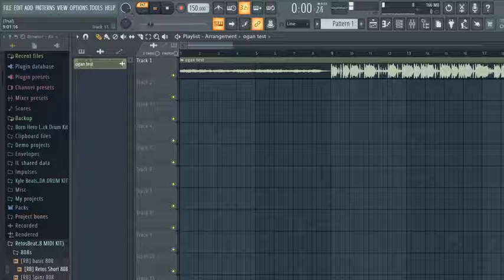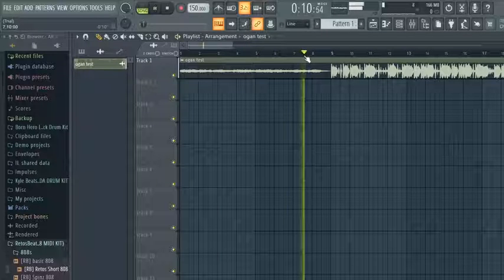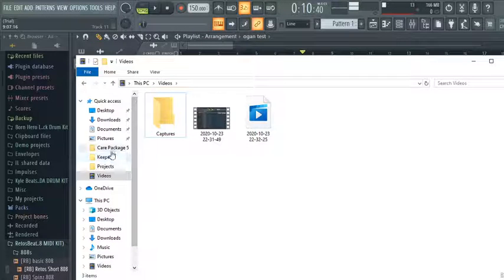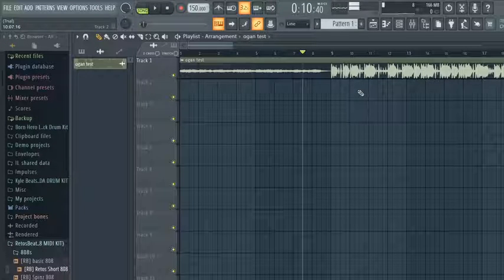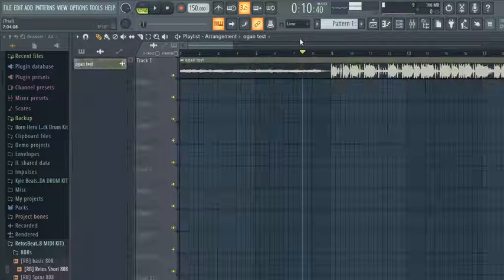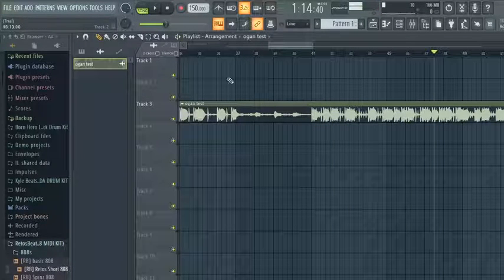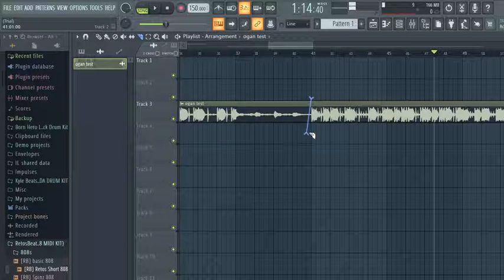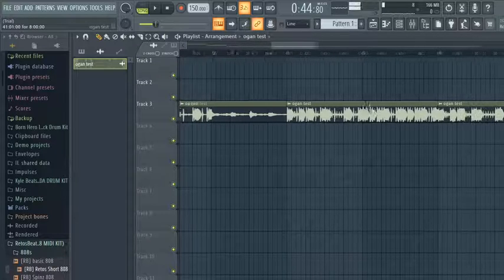How to Edit Saved Beats in Fl Studio Demo Part Three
Summer 2020 beats, it’s another try at a beat, so go easy on me lol. Summer 2020 should be a great summer for me even though I’m home in this pandemic, I’ll have more time to create beat for you to vybz to. Hope you enjoy!

Follow me on for updates

Effect author credits:
Linear - StevenM,OBV10U3_NINJA,Youlean
TextTrueType - Ville